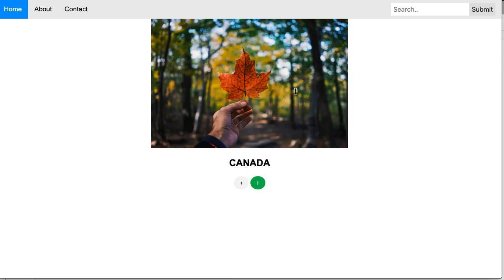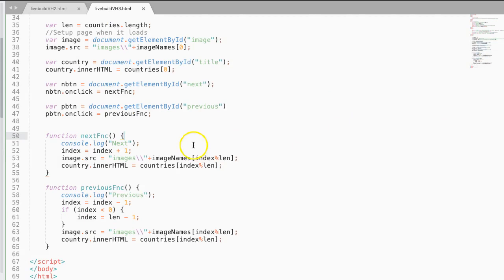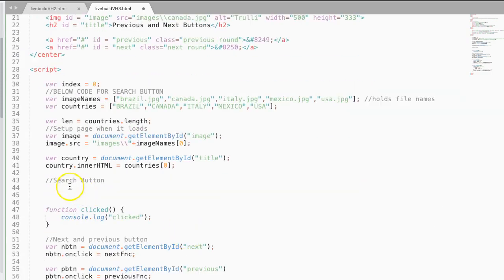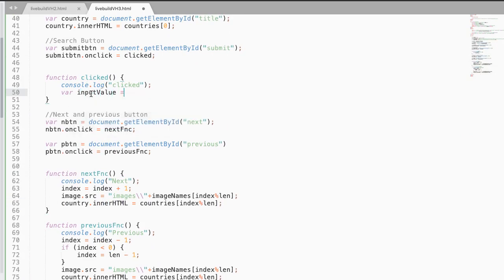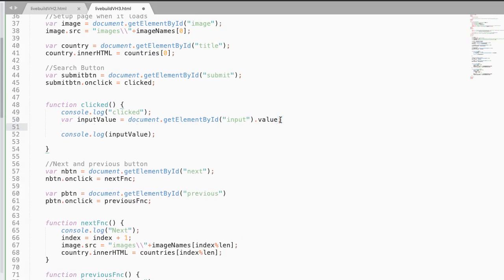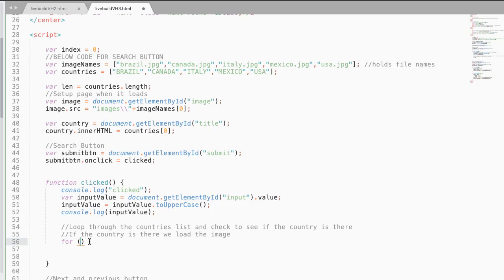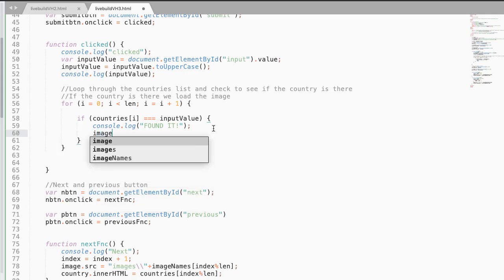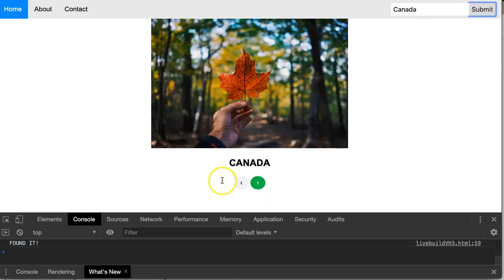Virtual Extra Help 1 (Web-Development) C - Setting up search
In this final video we get the search box working.  This video highlights the idea of for loops. PLease feel free to check out my github site to find the code.